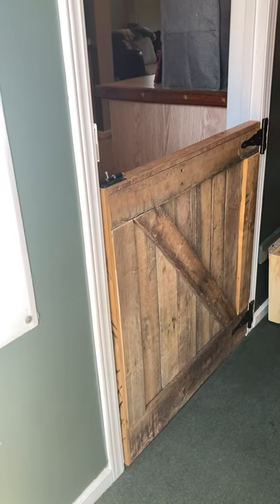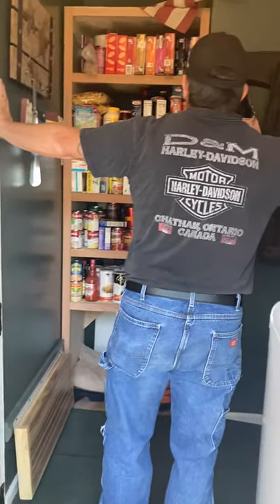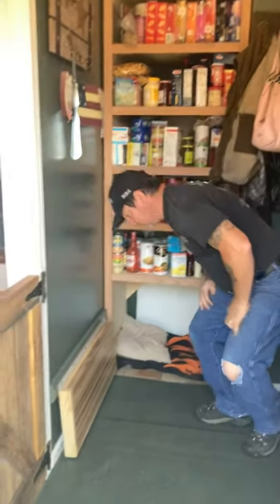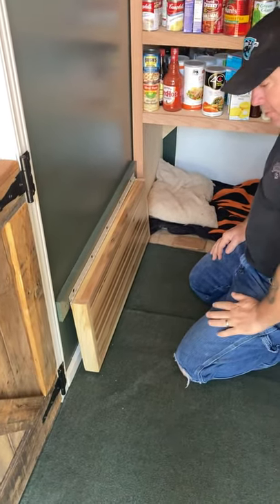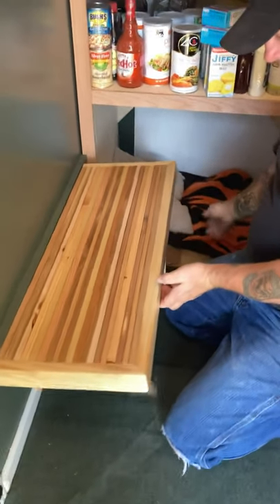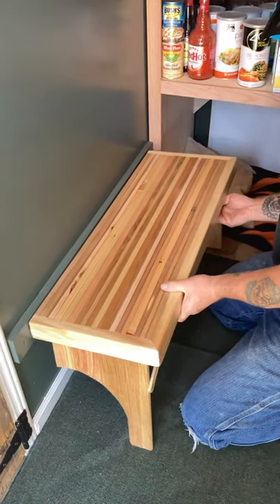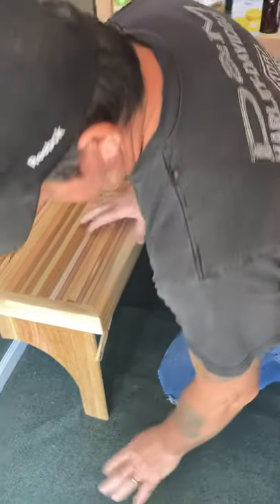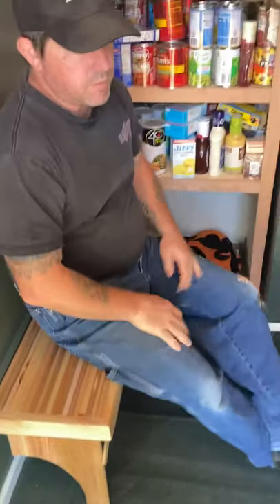Fold down bench completed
Completion of the fold down bench in our entryway used to remove shoes and put shoes on made out of pallet wood